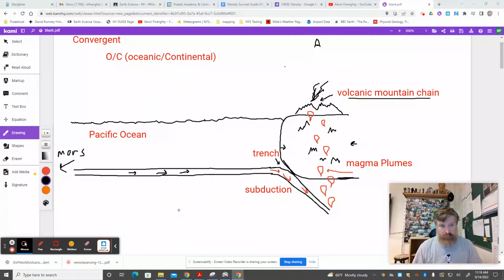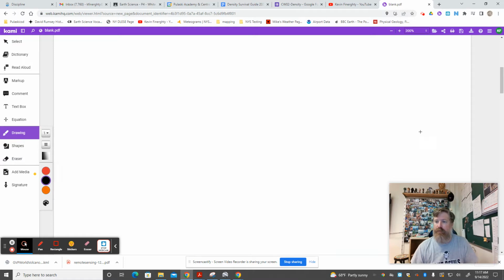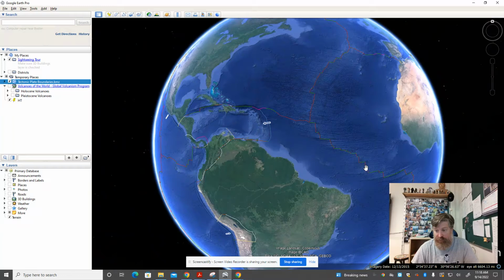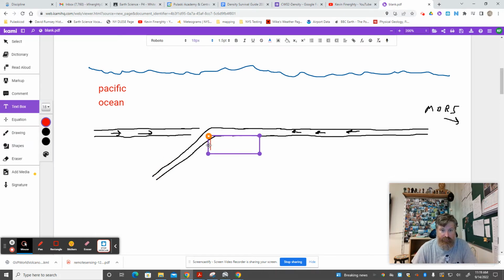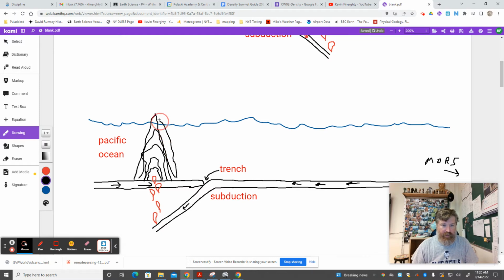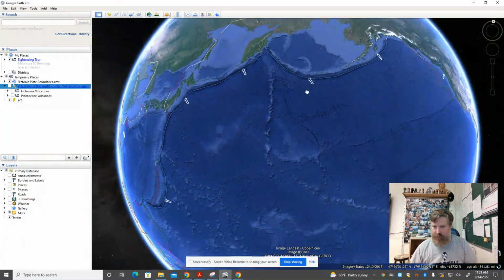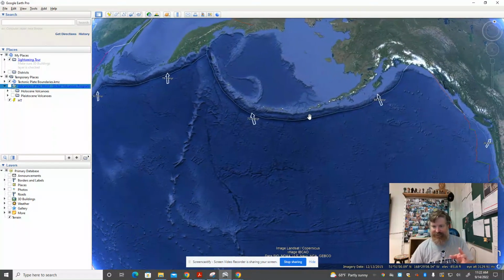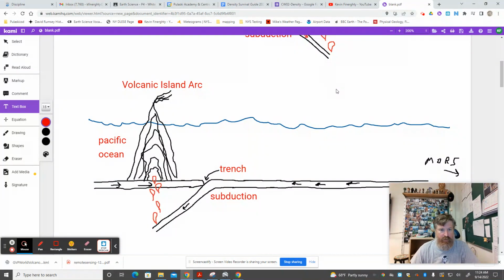GEO100 O/O Convergent